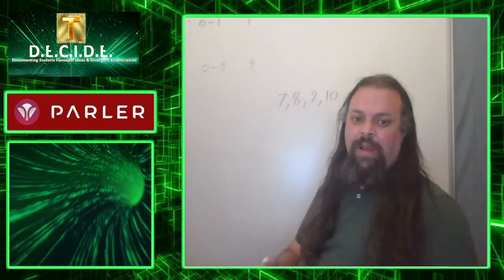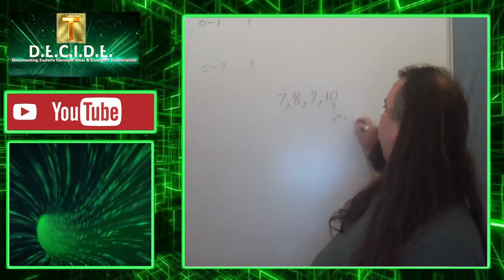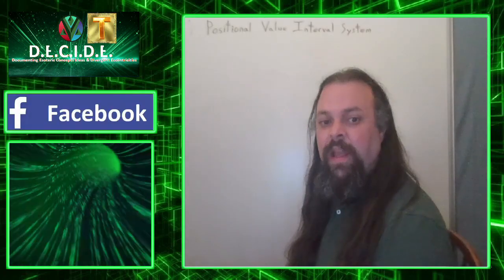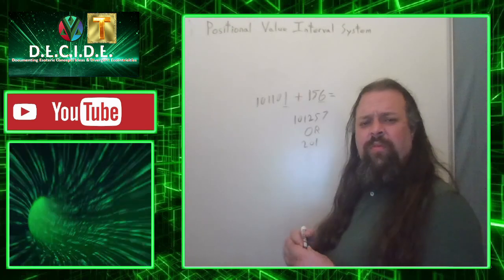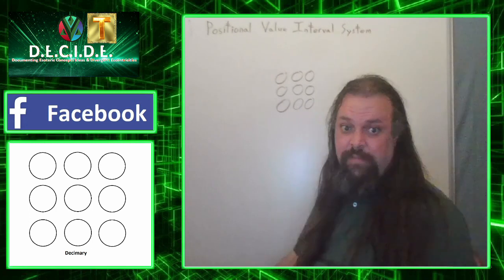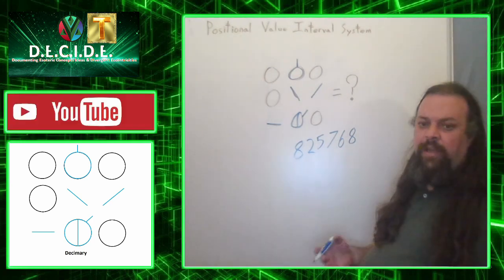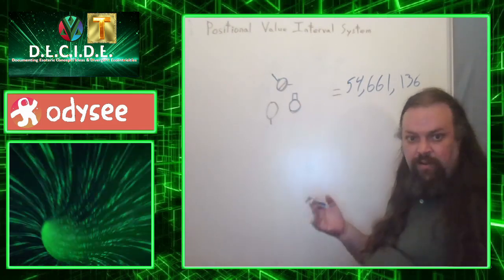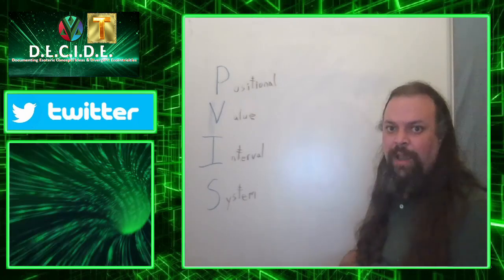S0E1 the PVI system, a non-base numbering system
Welcome to DECIDEthought’s Youtube Channel!

DECIDEthought is a small collective of people who question commonly held scientific and mathematic beliefs, amongst other areas.